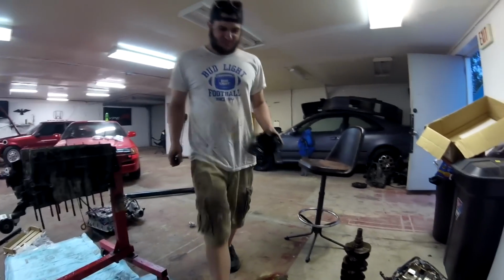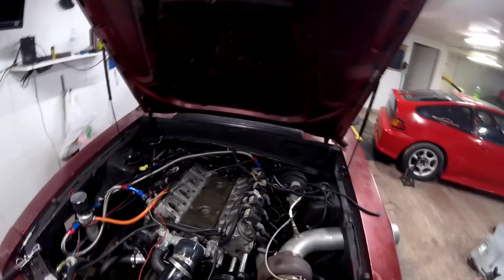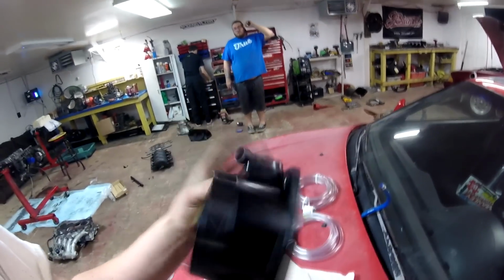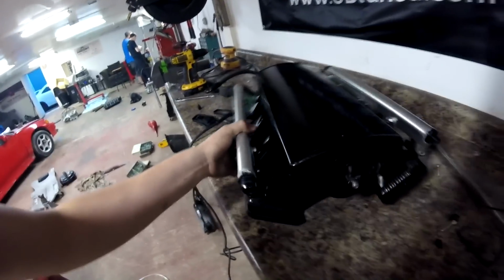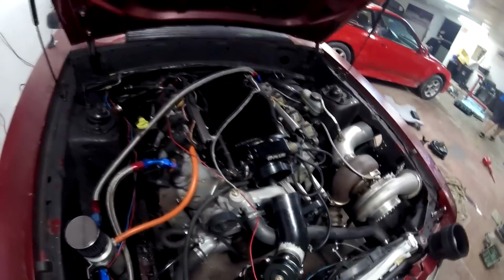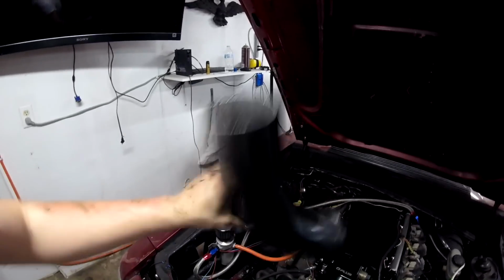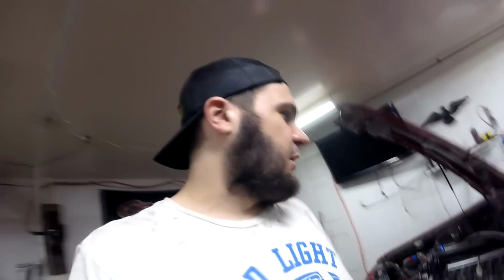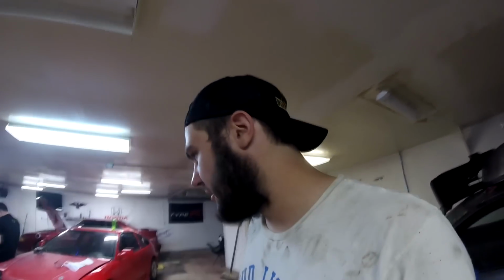Turkey Call Throttle Body Install. BENT MY DRIVESHAFT!